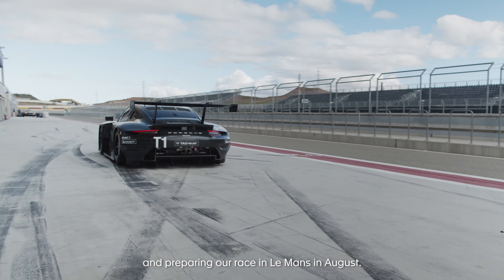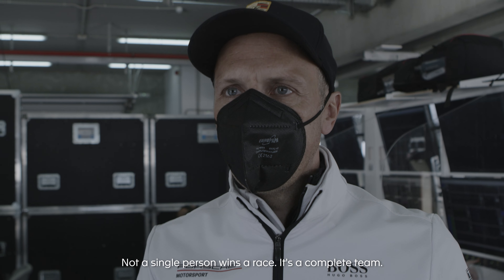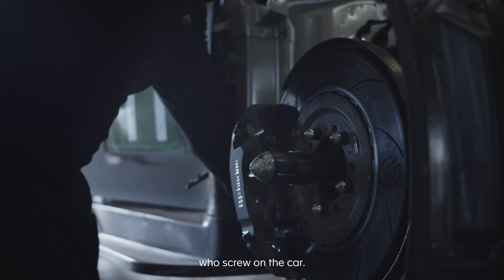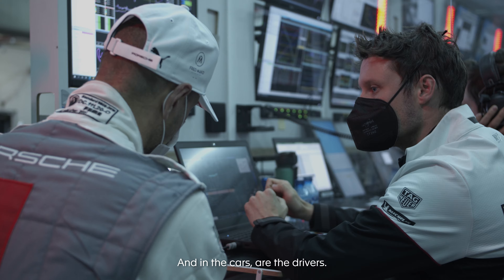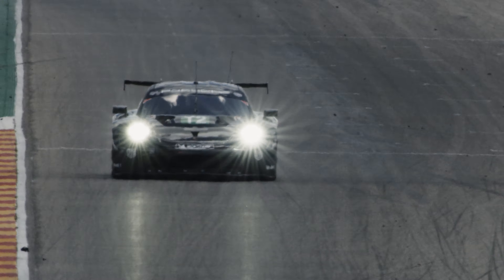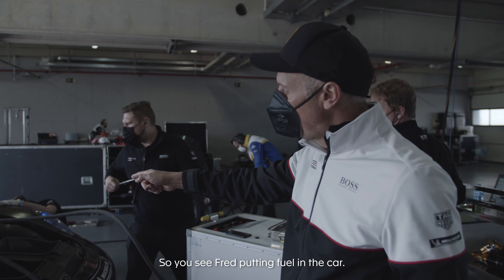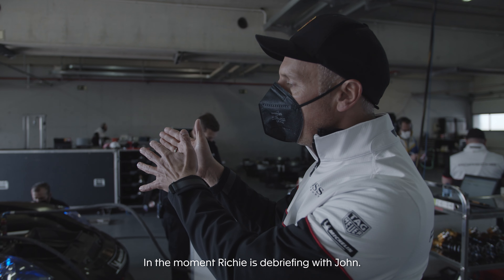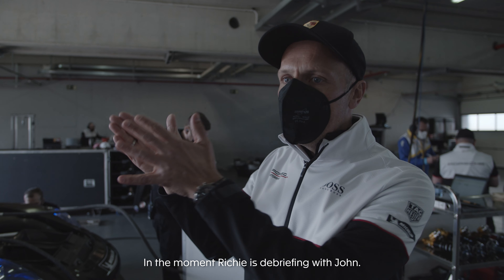TAG Heuer | Endurance Racing - Gearing up for game day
Go behind the scenes at the Porsche Motorsport GT center of operations in Aragon, Spain, to see how the entire team prepared back in May for the upcoming legendary race this weekend, and stay tuned for all the exciting highlights to come!

Follow our Instagram account to make sure to get all the updates from this weekend's iconic race!